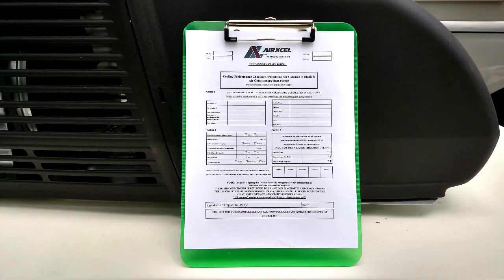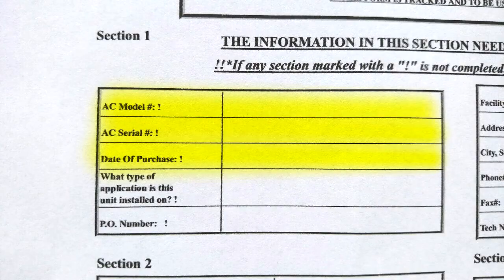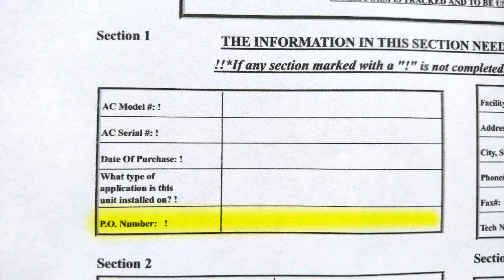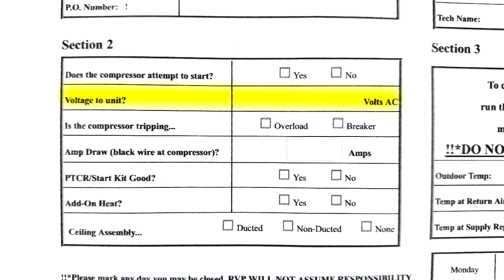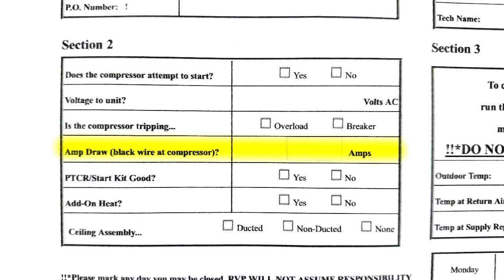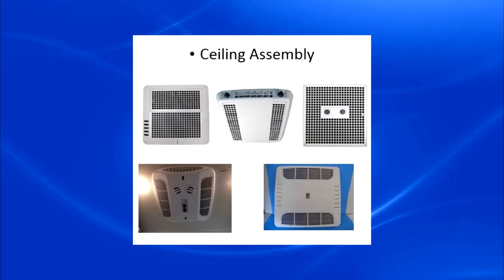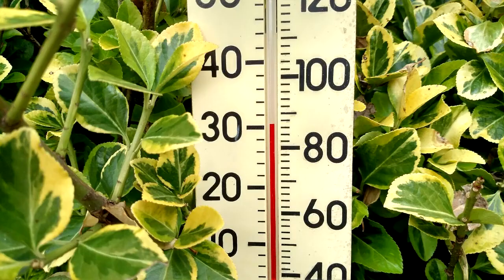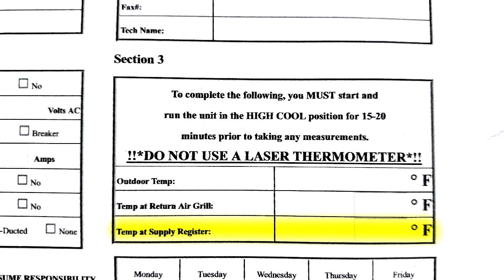Cooling Performance Worksheet and Evaluation for RV Techs | Coleman-Mach RV A/C Warranty Process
This guide on how to evaluate a Coleman-Mach AC/Heat Pump and complete a performance worksheet is FOR TECHNICIANS ONLY!!

In this video RV technicians will learn how to properly evaluate system performance and complete the Coleman-Mach Cooling Performance Worksheet for warranty consideration.

This video covers:
✅ Step-by-step form completion
✅ Required diagnostic data
✅ Warranty evaluation process
✅ Troubleshooting indicators
Ensure accurate reporting and faster warranty processing with expert guidance from Coleman-Mach.

For more information on Coleman-Mach air conditioners visit Coleman-Mach.com to find:
• Additional Warranty & Maintenance Information
• Product Information
• Dealer & Service Center Locator
• Literature & Technical Documents
• Helpful FAQs

Find Coleman-Mach on Facebook (@Coleman-Mach, an Airxcel brand), Instagram (@Coleman-MachAC), LinkedIn (@Coleman-Mach, an Airxcel brand), and TikTok (@airxcelfamilyofbrands).